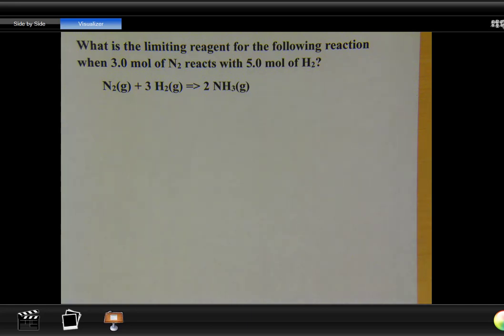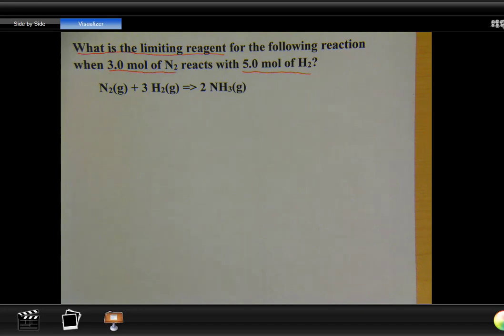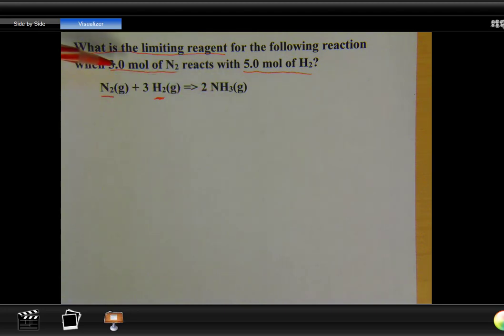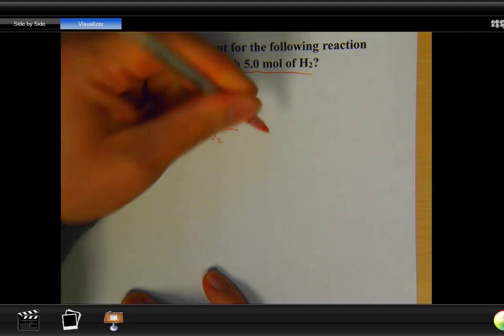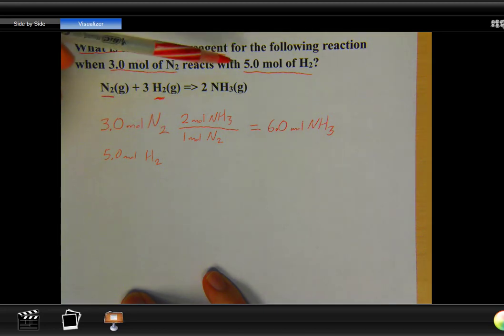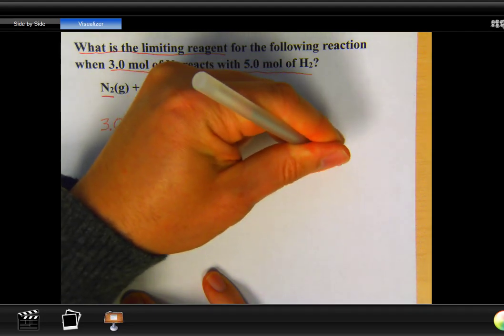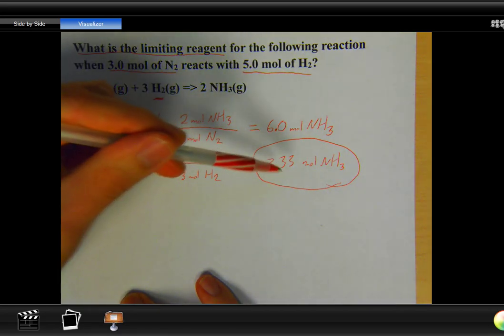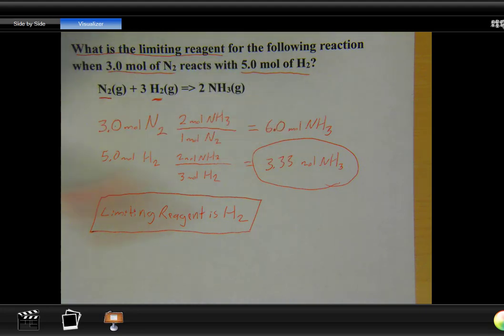1a LR example